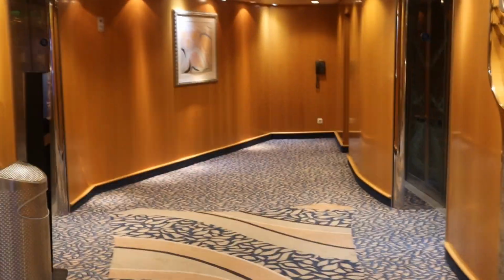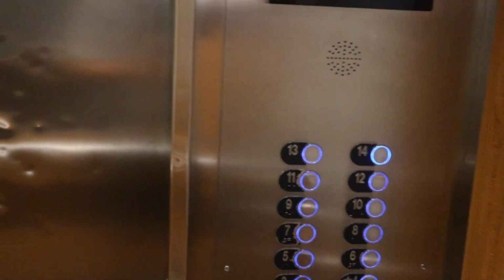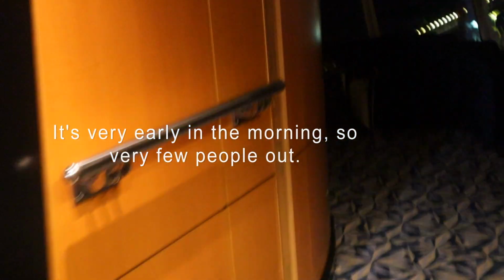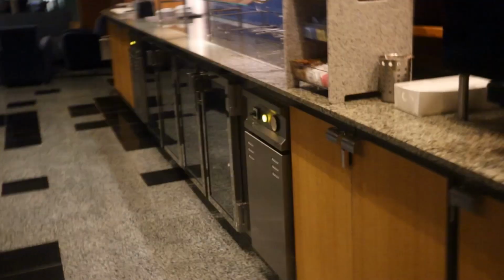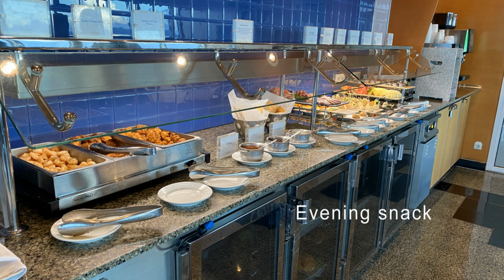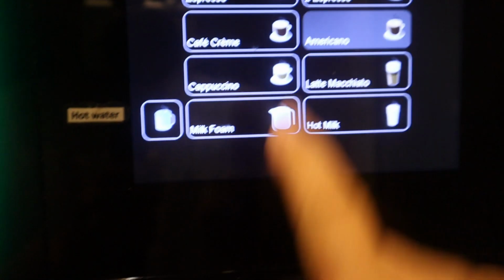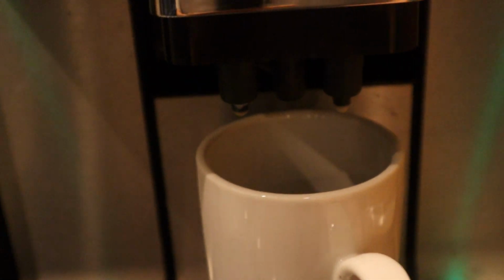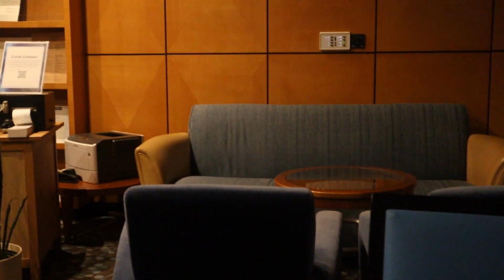Crown Lounge Independence of the Seas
This is a Freedom class ship.  The lounge is on deck 14 and only accessible form the port side aft elevators you walk pass the Viking lounge.  The lounge also has access to an outdoor seating area just step away from the basketball court, to hot to sit out during out September sailing. The room was comfortable and never seemed crowded.  There were snacks mid morning, breakfast type items and afternoon with more of a selection.